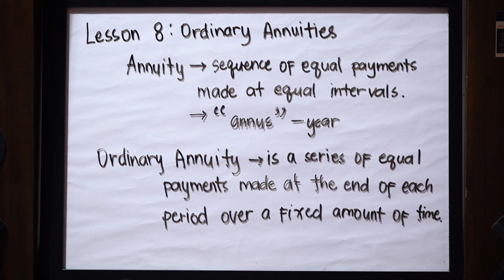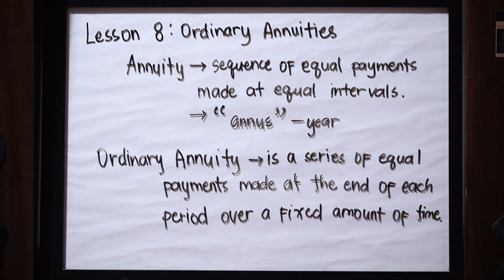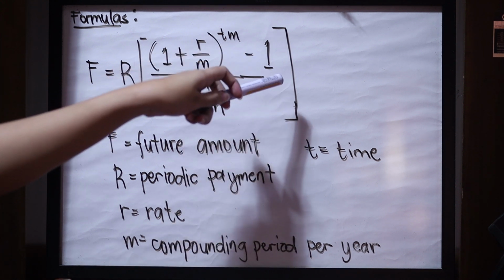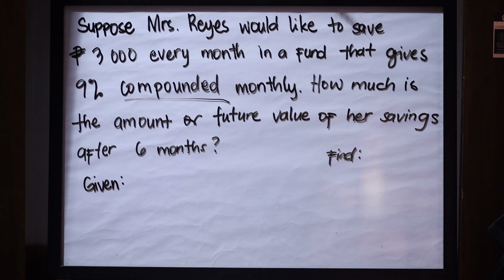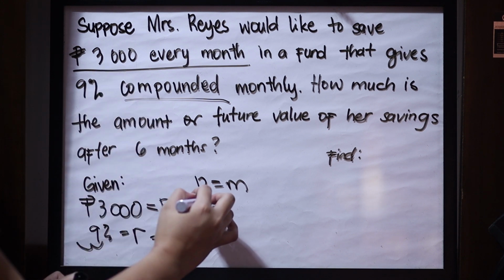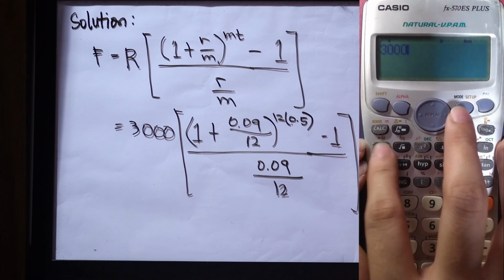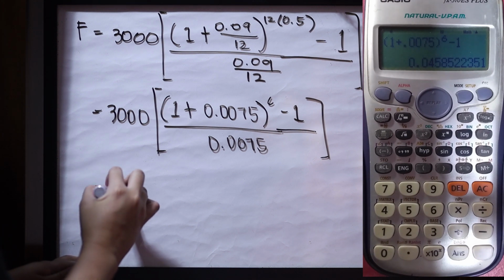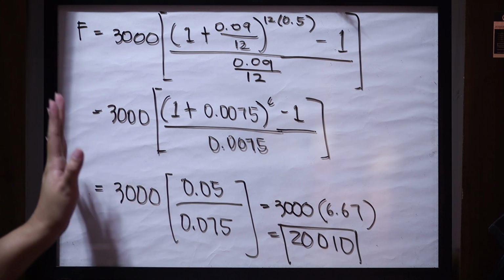GEN.MATH_Annuity_1